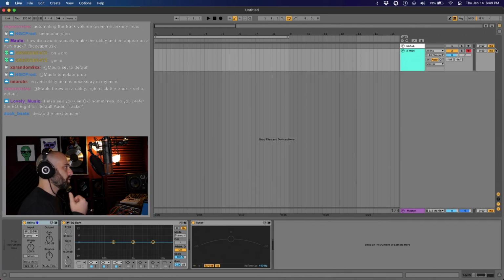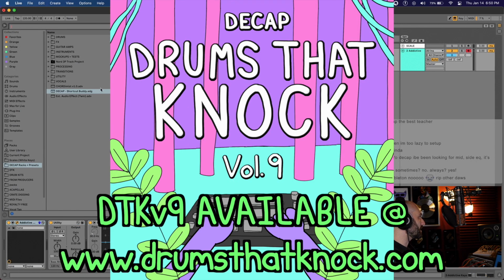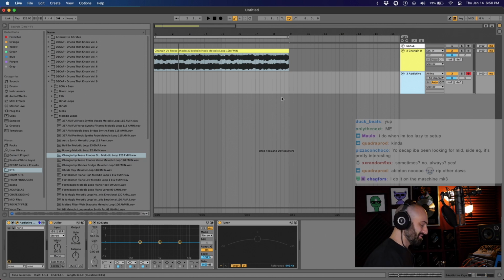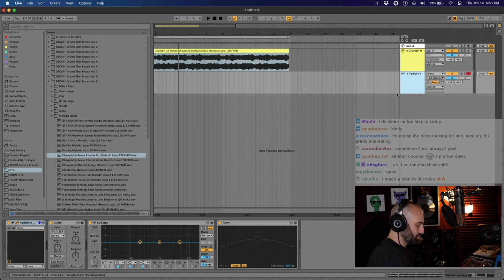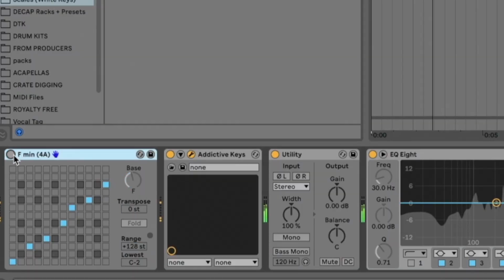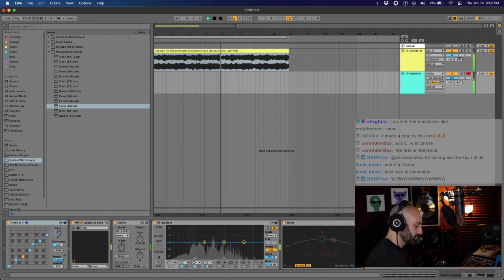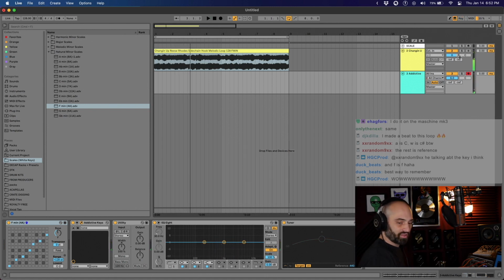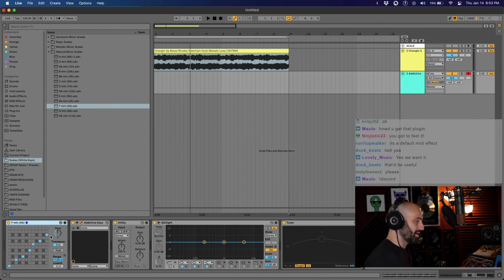How to play perfect keys on the computer keyboard in Ableton | Free presets ⌨️🎶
DECAP shows a free plugin that helps you stay in key and play perfect keys on the computer keyboard in Ableton Live.